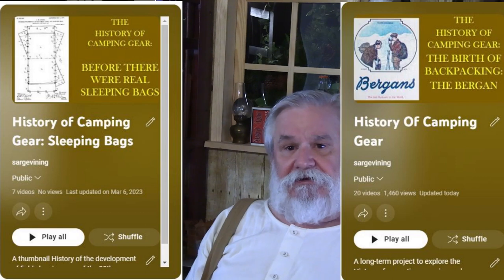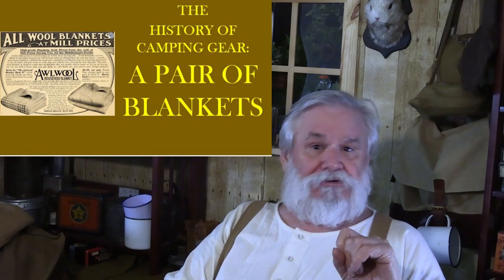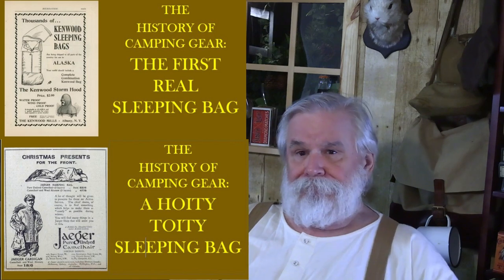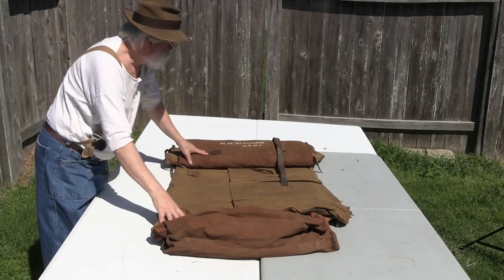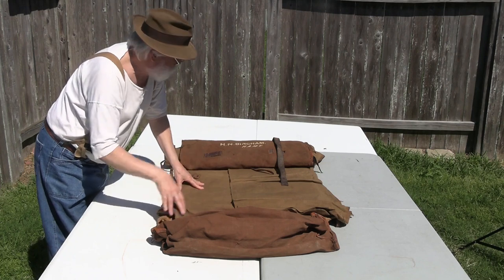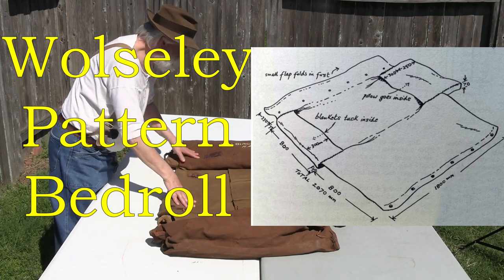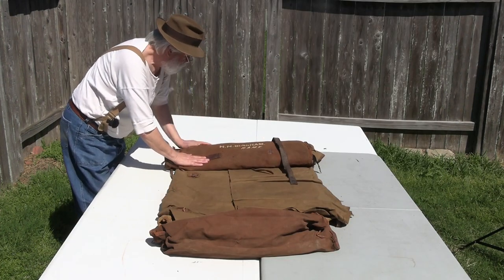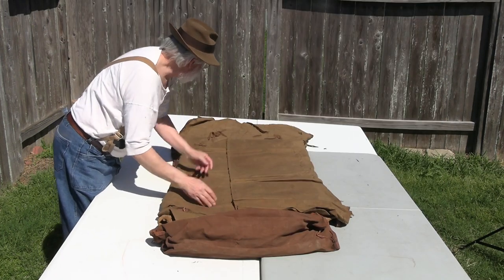HISTORY OF CAMPING GEAR: IS THIS THE EARLIEST OF ITS KIND?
A couple years ago I found a sleeping bag in a WW1 British Officer's Bedroll. After researching, I've determined that this is one of the earliest, if not the earliest, of the most ubiquitous type of sleeping bag of the 20th Century.